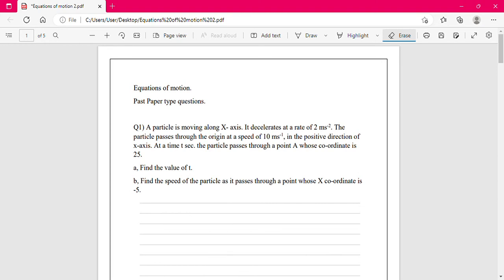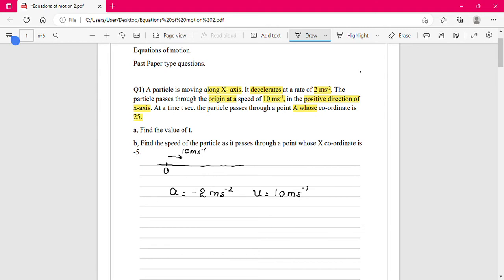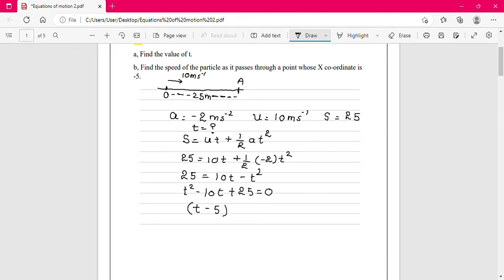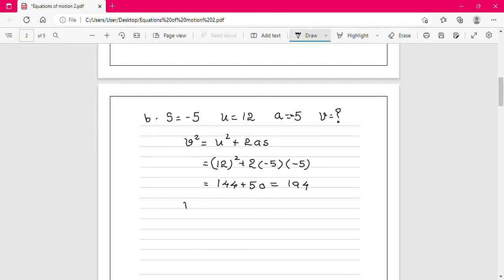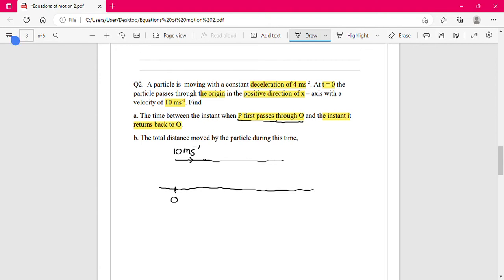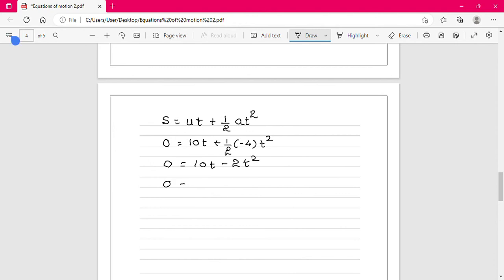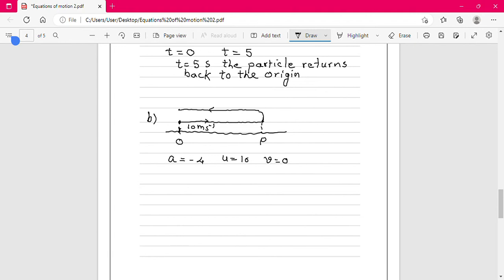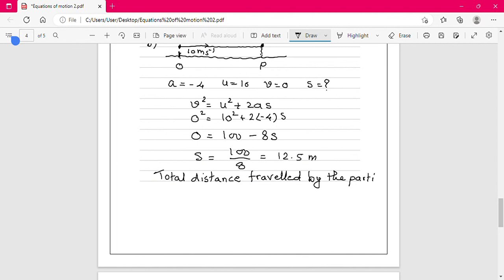Equations of motion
International A level M1 Past paper type questions